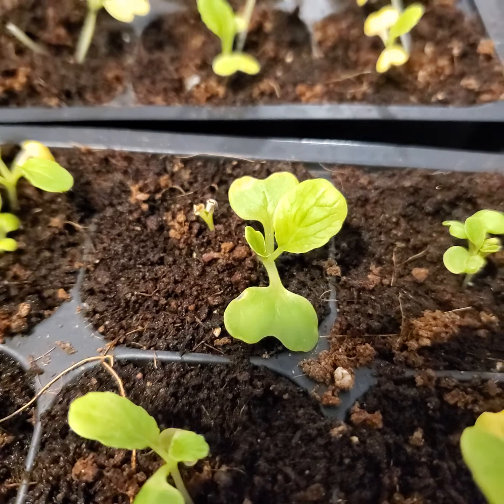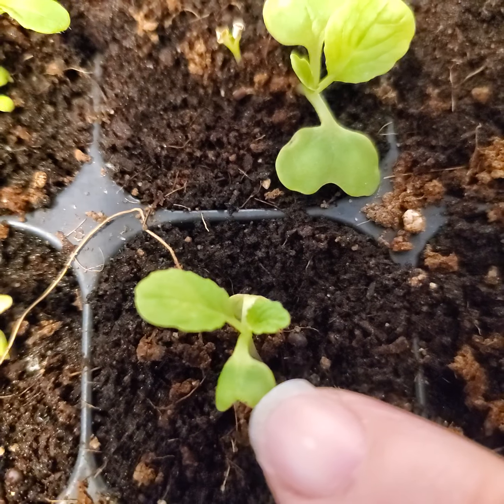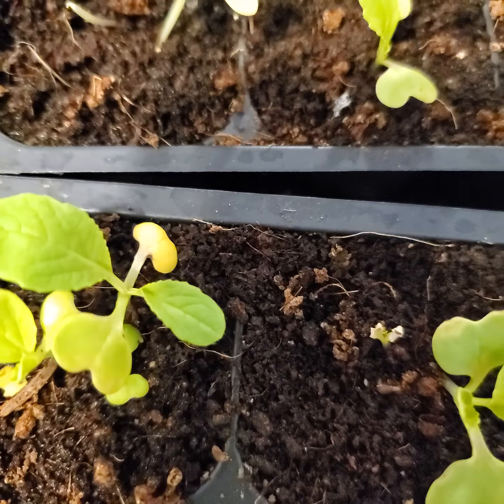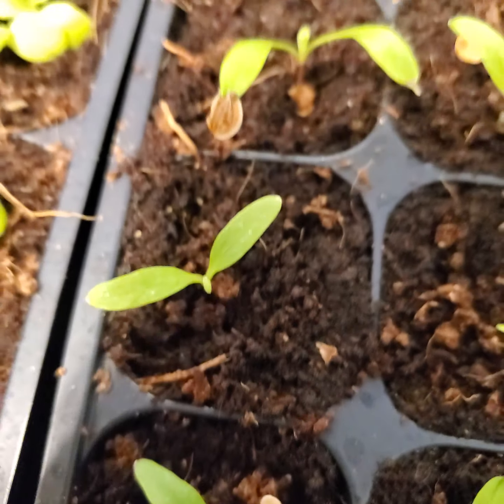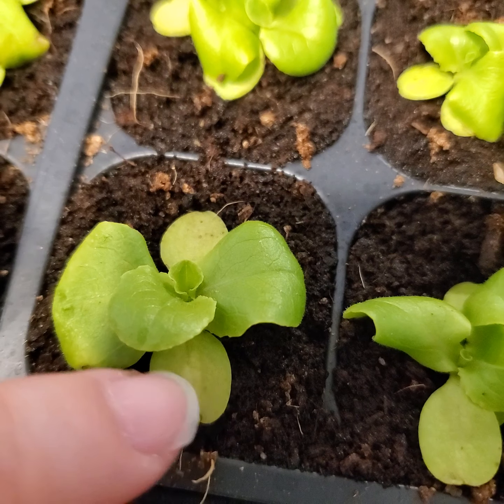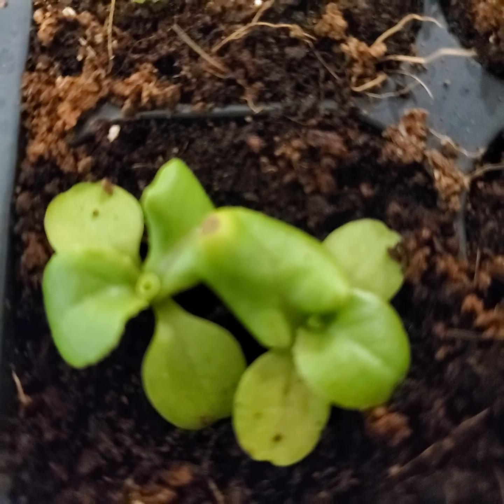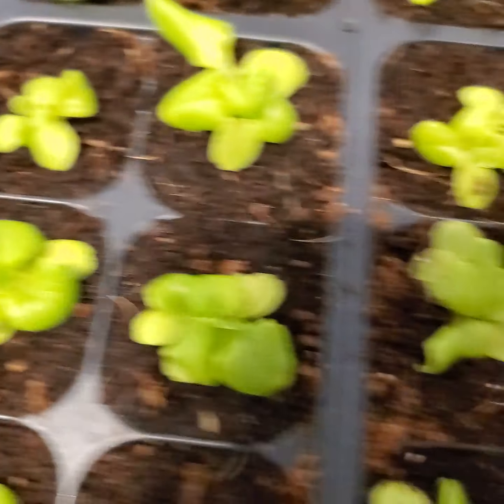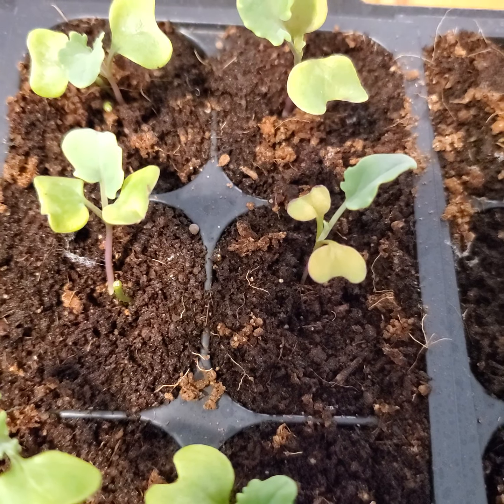Cotelydons vs True leaves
Have you ever asked what are the differences between cotyldons and true leaves? Check out this video where I go over the differences!